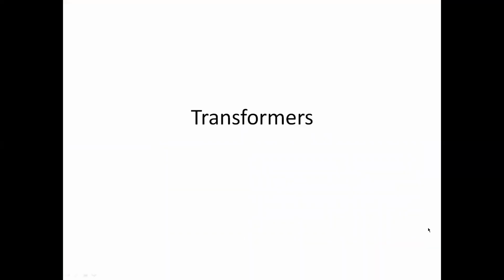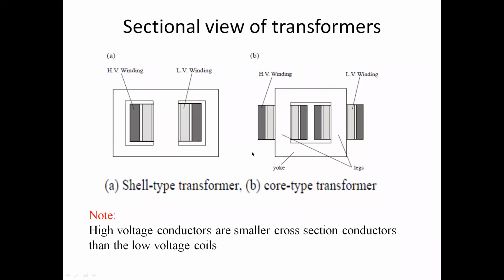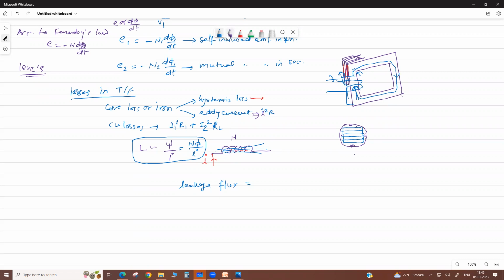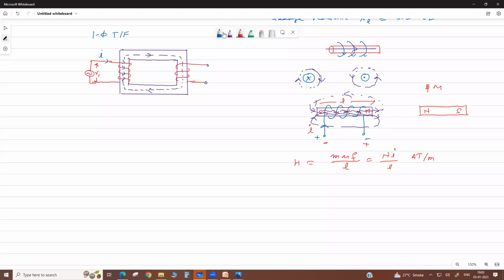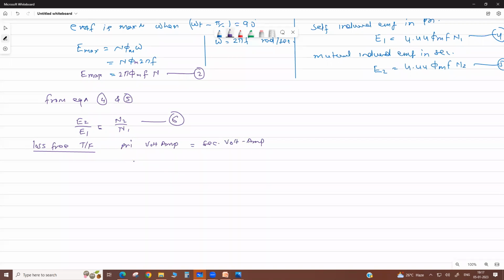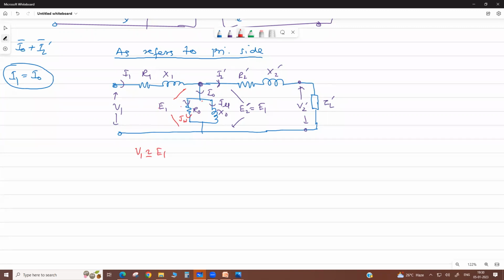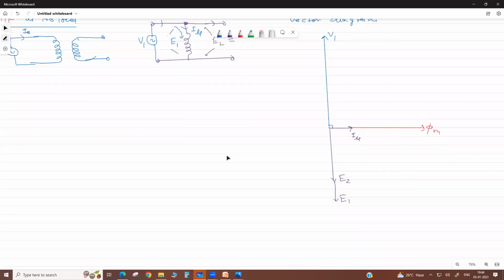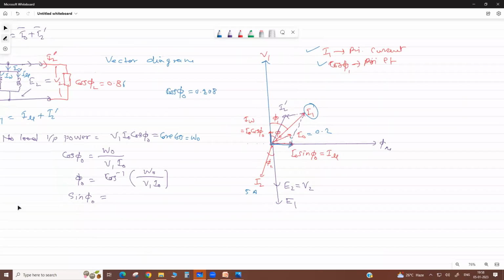2023/01/05 | BALBIR SIR